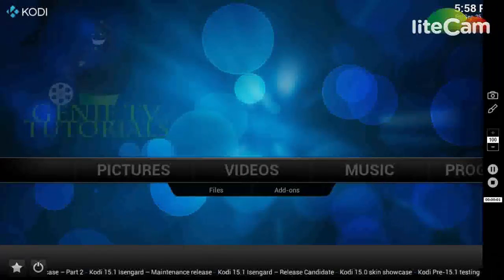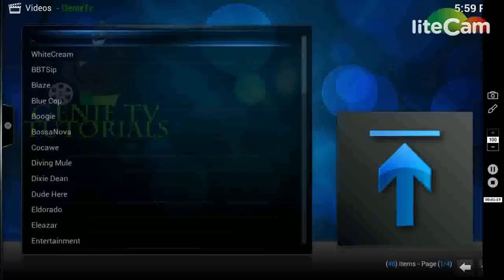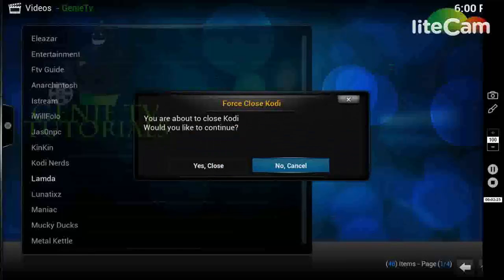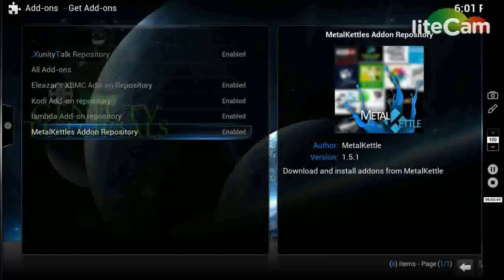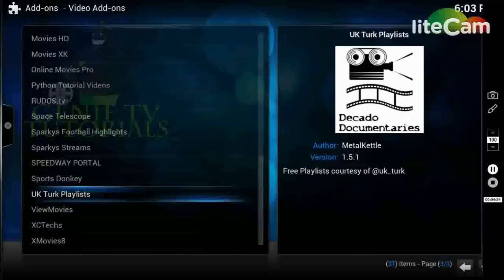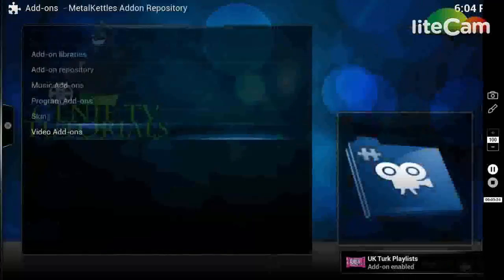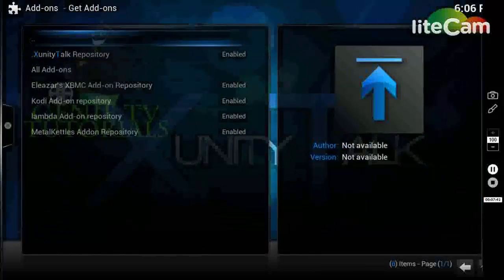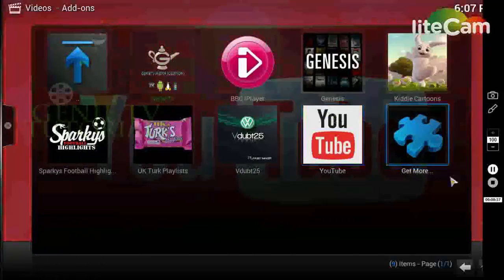How to install kodi Addons using GenieTv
How to install GenieTv Repo